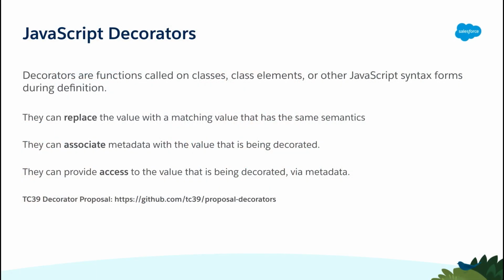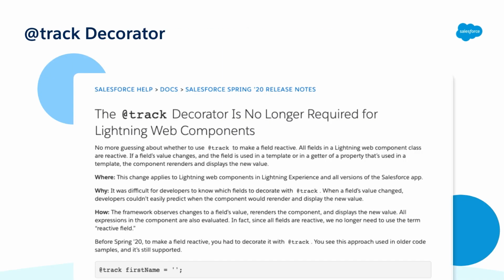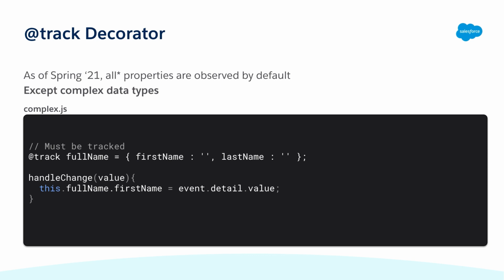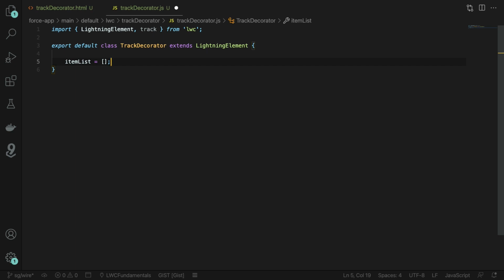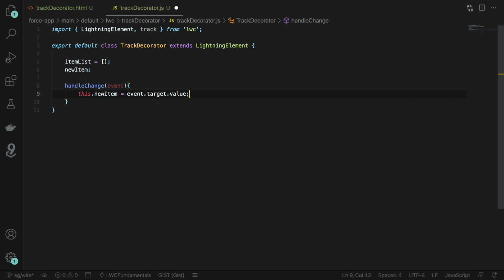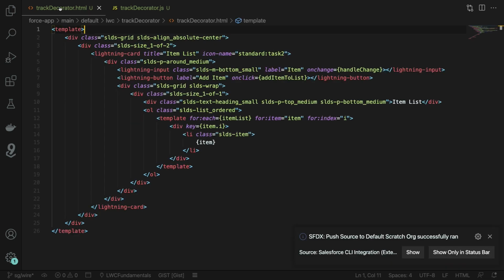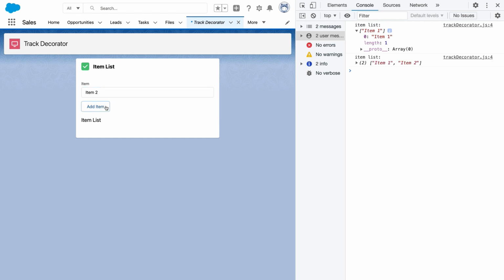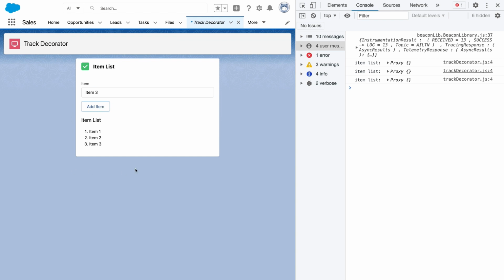LWC Fundamentals: The @track Decorator | Developer Quick Takes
In this Quick Take, we continue our learning on JavaScript Decorators in LWC by exploring properties with the @track Decorator. We will look at the use cases where you need and don’t need to use it!